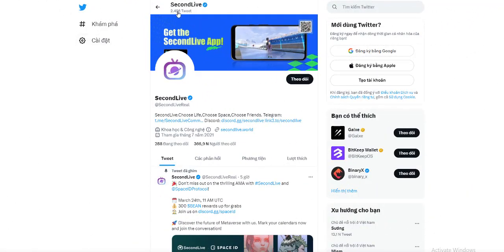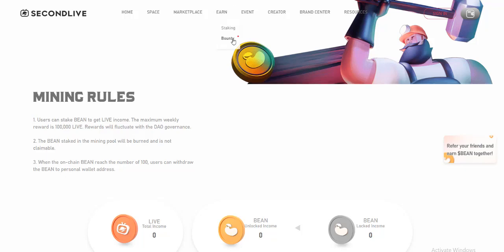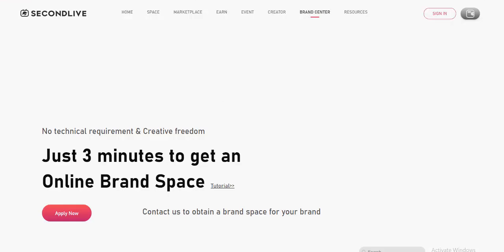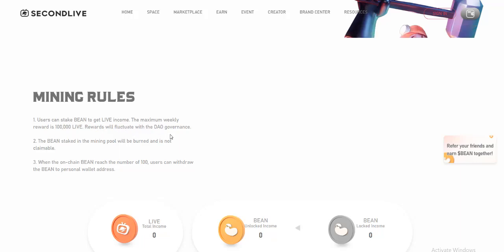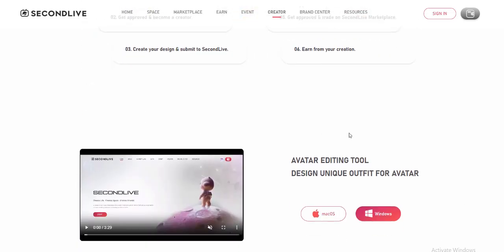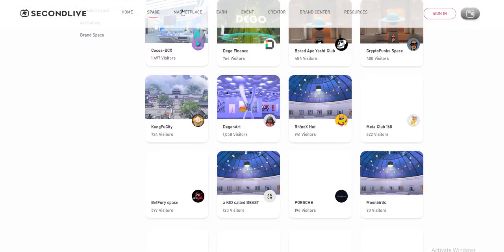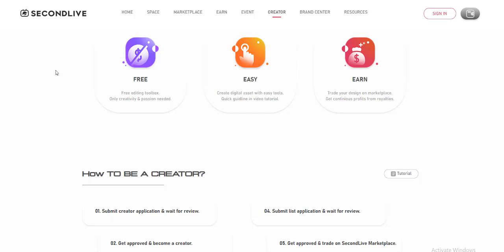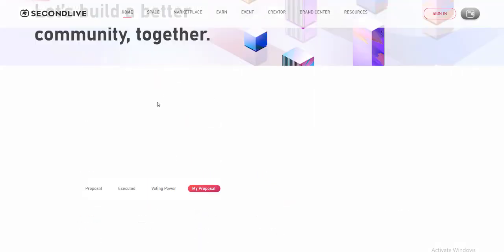Second Live is a hub for Metavers residents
‌‌SecondLive is a hub for Metaverse inhabitants. More than 1 million users are gathering here to facilitate self-expression, unleash creativity and build a dreaming parallel universe. Leading investments by Binance Labs, SecondLive team is expertise in virtual space creation for large-scale events and Metaverse infrastructure building. With the assistance of UGC and AI-generated content, SecondLive will create a Web3 open Metaverse that serves 1 billion people.

Telegram Username: @sherwine
Participated Campaigns: video / article
wallet:0x141B7789500cf6b7E2c3332eD51Ff0C8EE986CFE